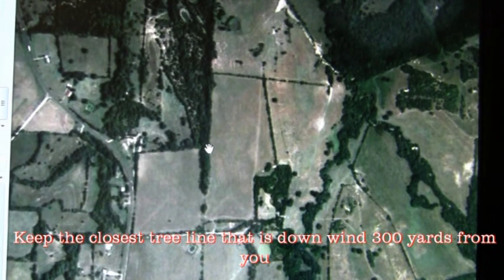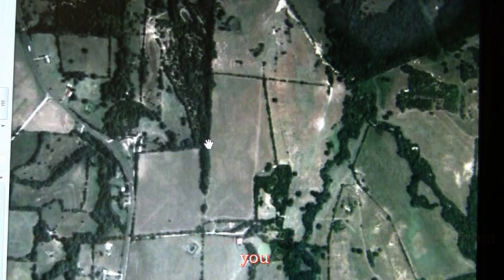Hunting Tips__Predator Hunting-Using the land to your advantage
Using the wind, the sun, and the terrain to your advantage when Predator hunting.